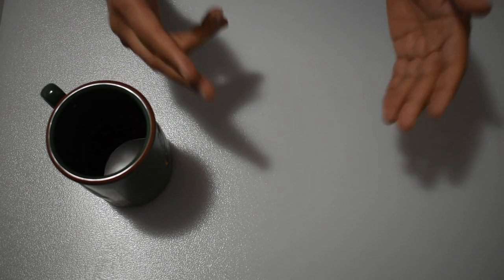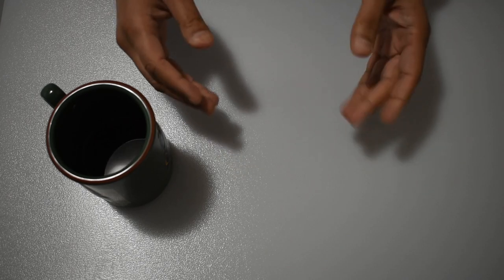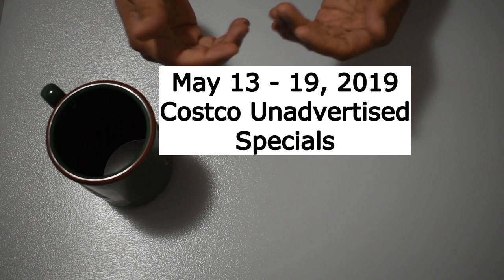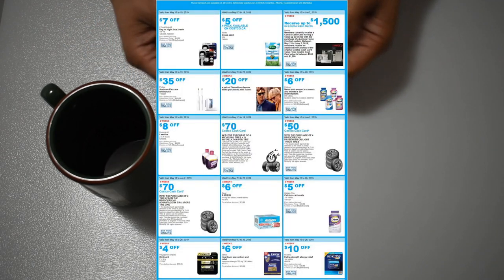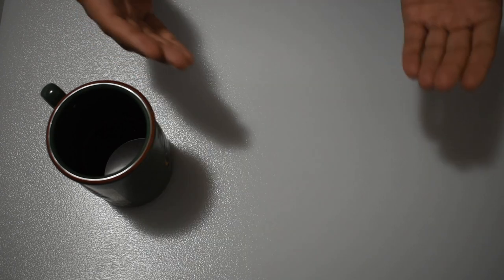SAVE MONEY: Unadvertised Weekly Costco Haul Specials - May 13-19, 2019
Save Money and Time by checking in with Handy.Dandy.Husband. and finding out about the unadvertised weekly Costco Specials before you go to the store.  Hope this hack helps you get your Costco Grocery Haul done quickly and without forgetting anything.[**Trademark Disclaimer Below]

The specials are available at the Costco Located at 4500 Still Creek Drive, Burnaby, BC; however, similar specials may be available throughout the province of British Columbia.

 This video contains the following helpful information (with timestamps):

1.  Unadvertised Specials:     00:59
2.  Reg. Advertised Specials: 02:59

**H.D.H. does not own the COSTCO logo or any COSTCO intellectual property.  There is no commercial benefit being derived and none is intended.  COSTCO has neither endorsed nor approved of this video.